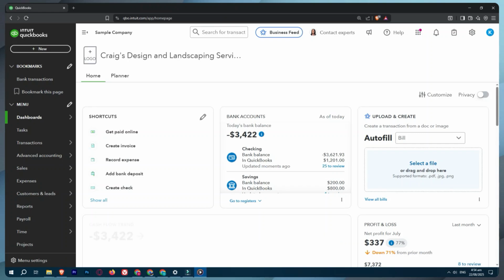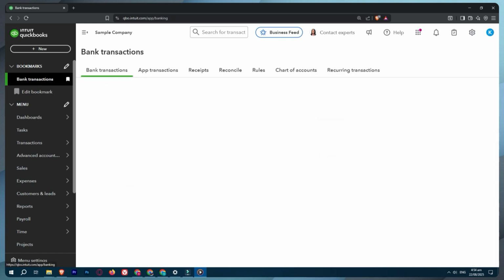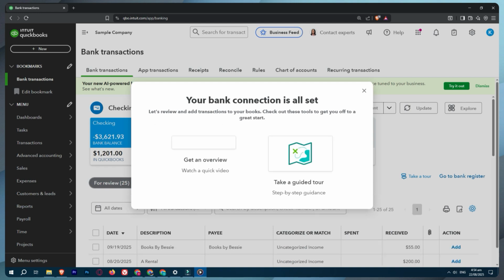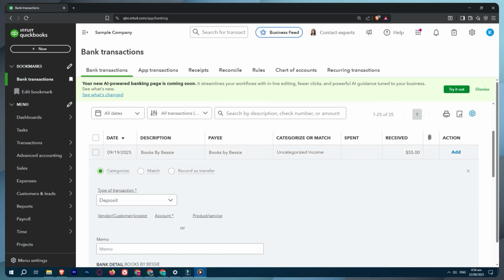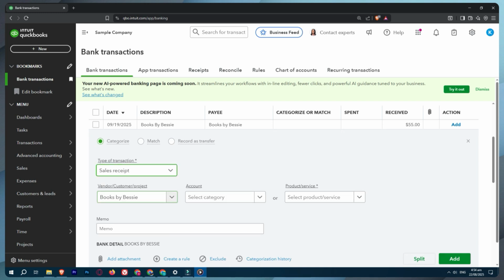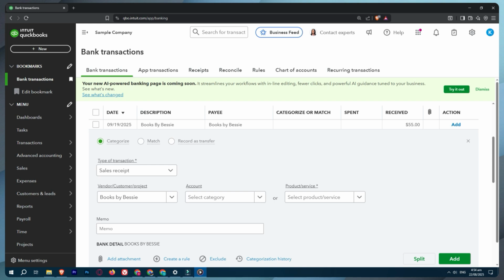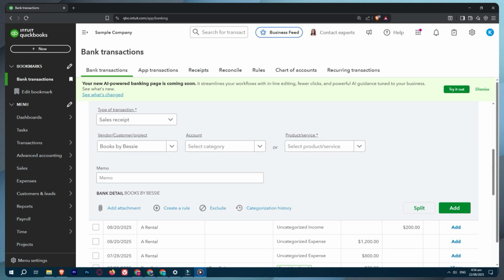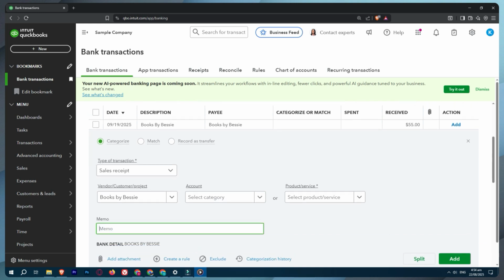How to Categorize Transactions in QuickBooks Online Step by Step (2026 Guide)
Thank you! How to Categorize Transactions in QuickBooks Online Step by Step (2025 Guide)

Are you struggling to manage your finances in QuickBooks Online? In this step-by-step tutorial, you’ll learn exactly how to categorize transactions in QuickBooks Online the right way. Properly categorizing transactions is essential for accurate bookkeeping, smooth financial reports, and easy tax filing.

In this guide, I’ll walk you through:

How to find uncategorized transactions in QuickBooks Online

Step-by-step method to categorize expenses and income

Best practices to assign the right categories to bank transactions

How to review, edit, or reclassify transactions for accuracy

Fixing common QuickBooks categorization mistakes

Whether you’re a small business owner, accountant, or freelancer, learning how to categorize transactions correctly will save you time, reduce errors, and give you a clear picture of your financial health. QuickBooks Online makes it easy to sort transactions into categories like rent, utilities, office supplies, payroll, and more — but knowing the right workflow is key.

By the end of this tutorial, you’ll confidently manage your QuickBooks Online bank feed and keep your books clean and ready for tax season.